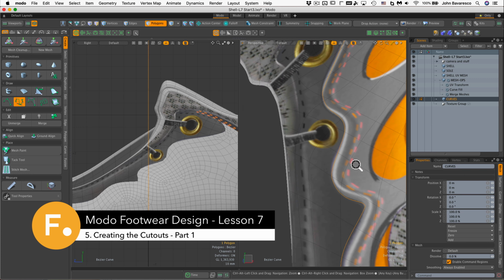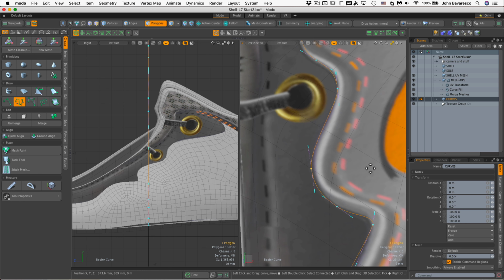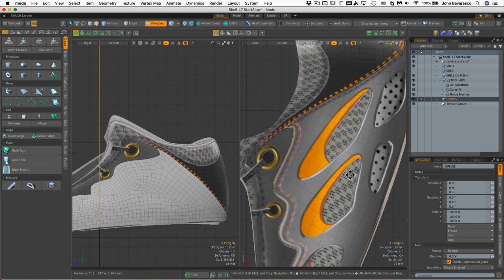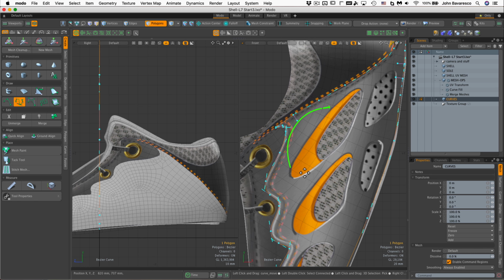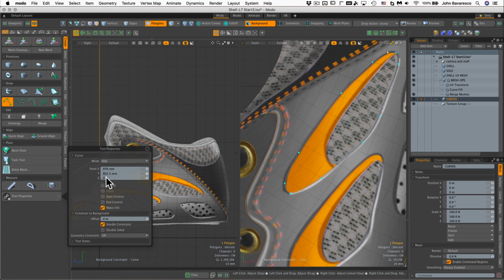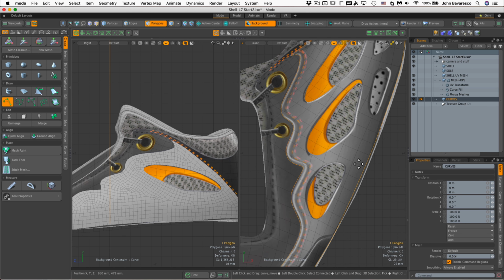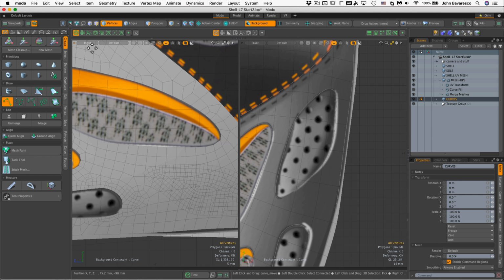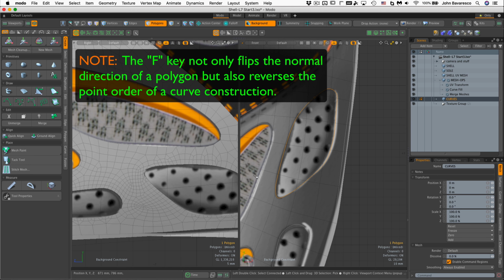Modo Footwear Design - Lesson 7: 5. Creating the Cutouts - Part 1